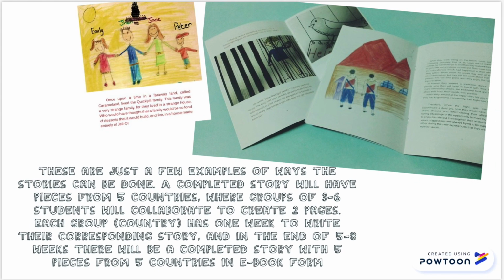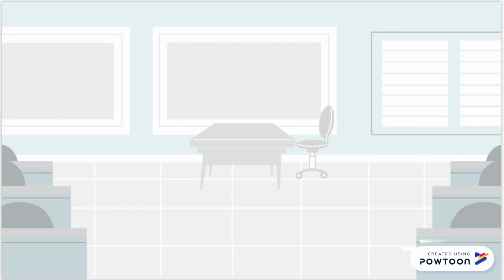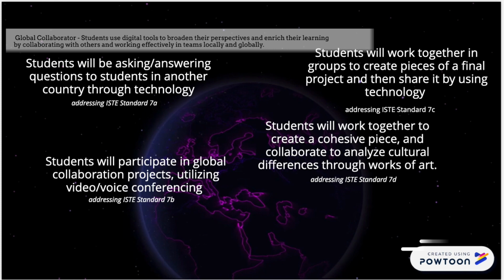Global Collaborators Project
CWU Spring 2019 ELEF324 Global Collaboration Project - Hailey Doherty (editor) Edwin Medina (voice actor) & Dominique Villela (voice actor)